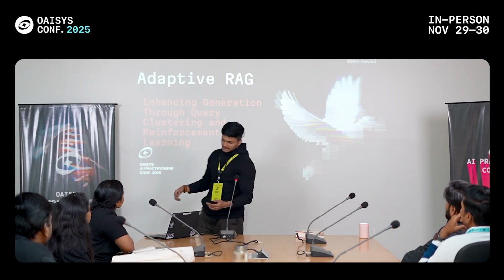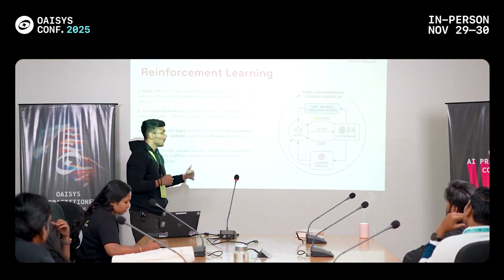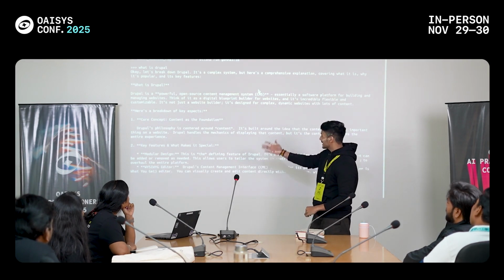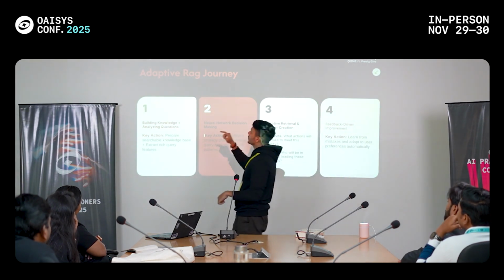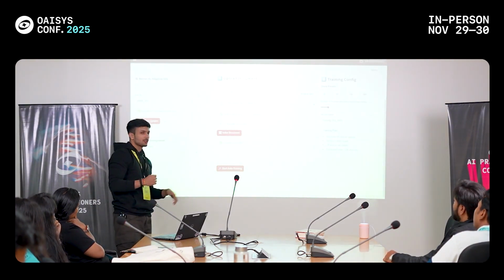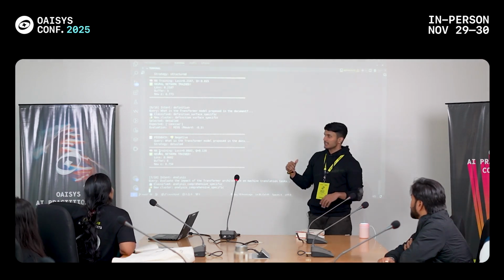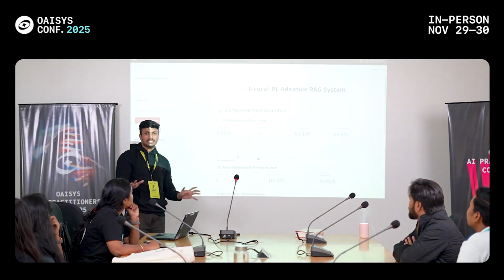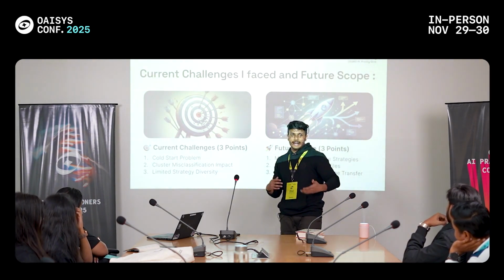Oaisys Conf 2025 | Adaptive RAG: Learning from Query Clusters and Feedback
Pratik Bhande shows how a RAG system can adapt its responses over time using query clustering and reinforcement learning.

The session walks through grouping queries by intent, routing them to different response styles, and using user feedback to train the system to respond more accurately. A practical look at improving small models, reducing cost, and making RAG less static in real-world systems.